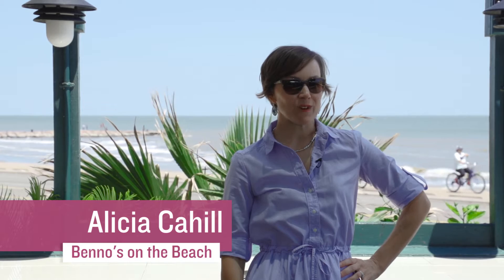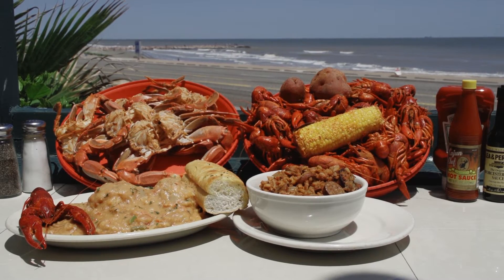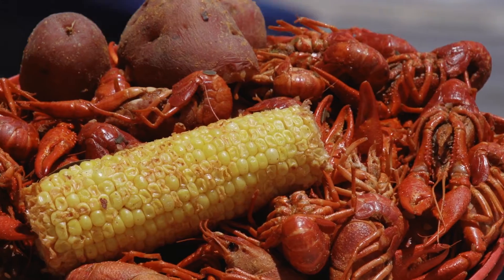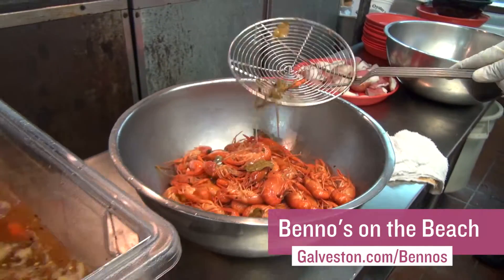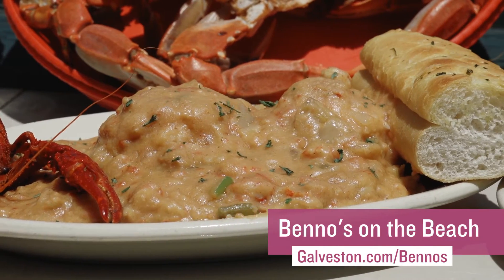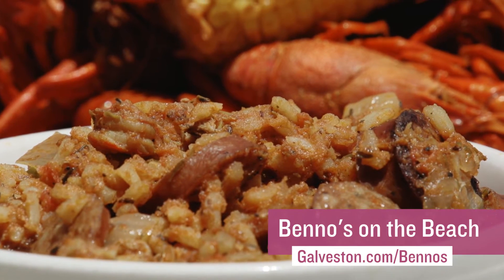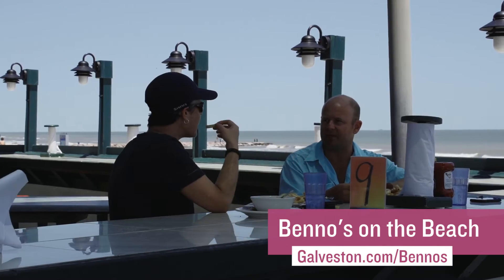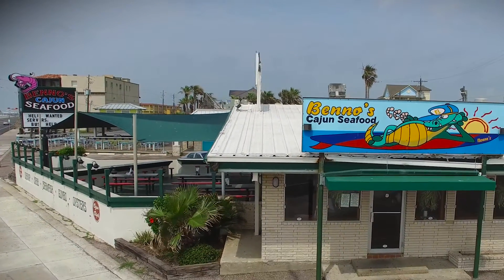Benno's on the Beach